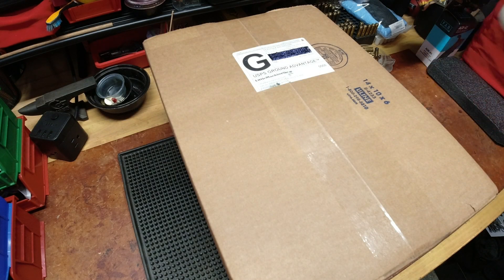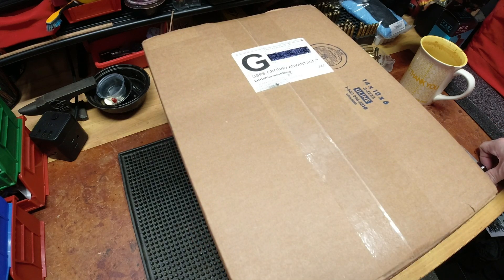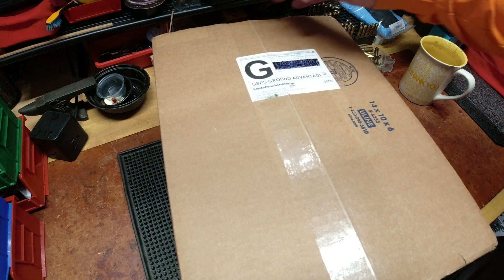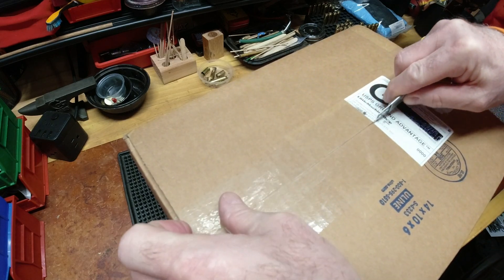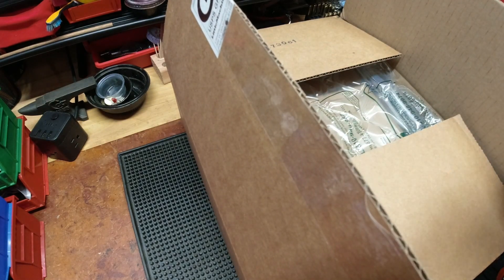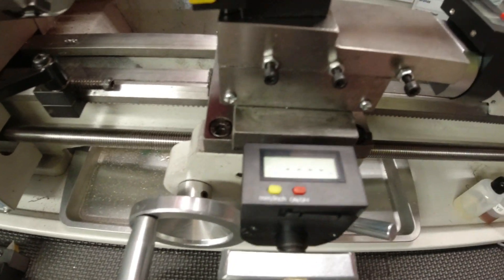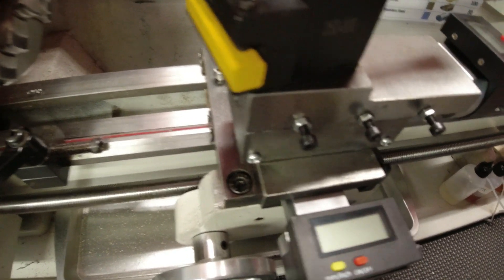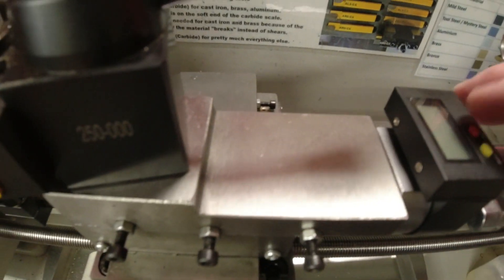Budget DRO Install on my Mini Lathe - First Video of 2024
As I continue my journey down the machining path with my low end mini lathe, I am constantly finding new ways to part with my hard earned money.  In this case, I decided to add some Digital Read Outs (DRO) to my tailstock, compound and cross-slide.  The tailstock DRO is handy for the inserts I've recently made and the cross-slide DRO has been helpful for knowing how much material I'm taking off when I turn something.

What I've quickly learned is a lathe is pretty much a useless giant paperweight without all the tools and accessories to transform the ideas in my head into little metal objects I can use.  Challenging fun, that's for sure.